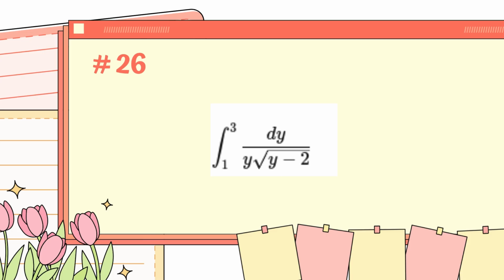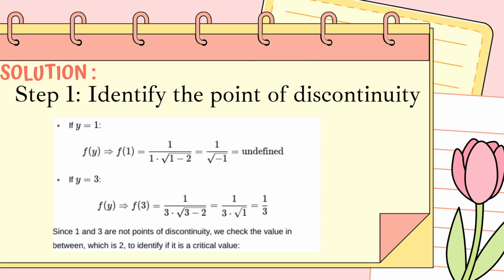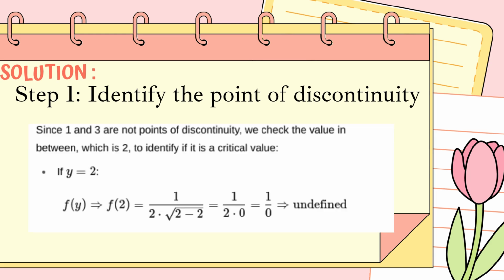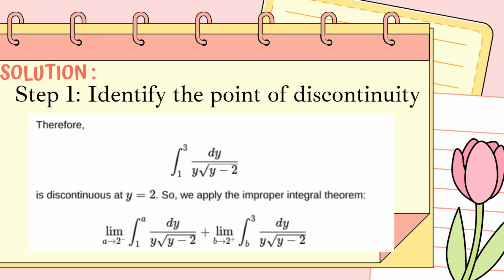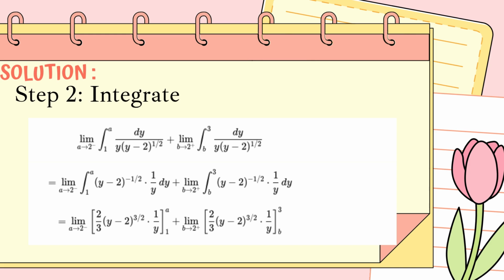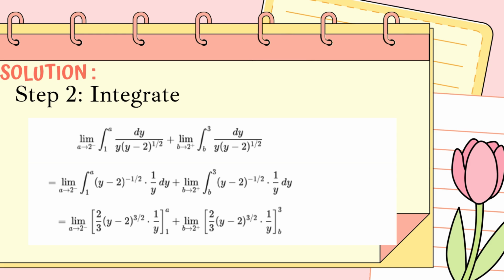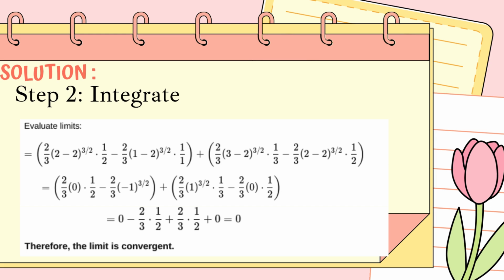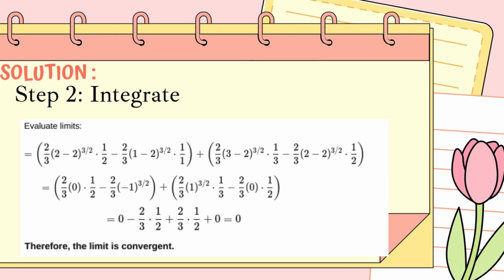Other Improper Integrals